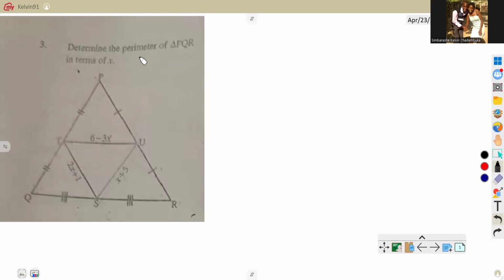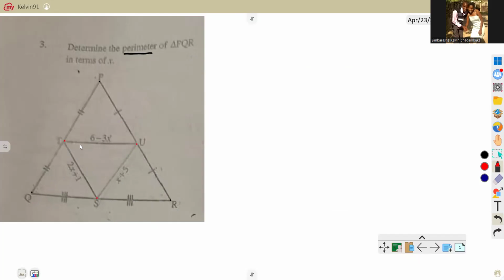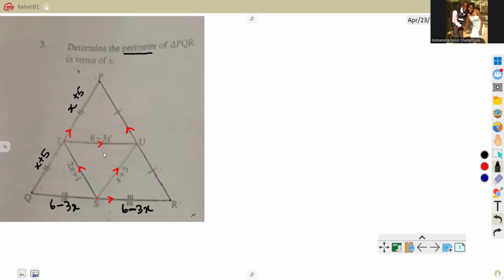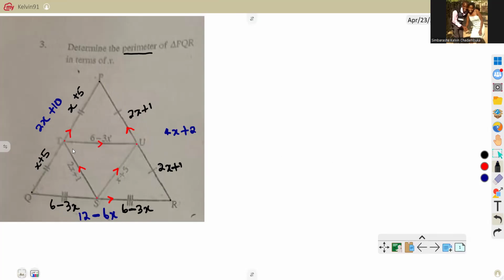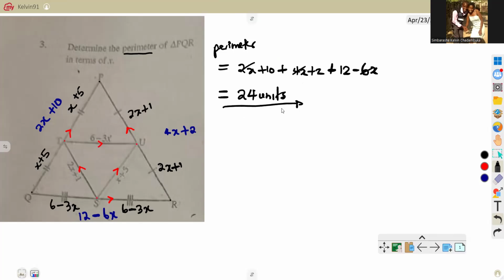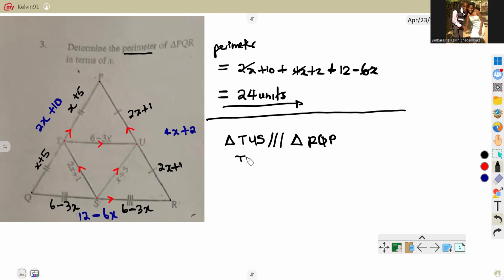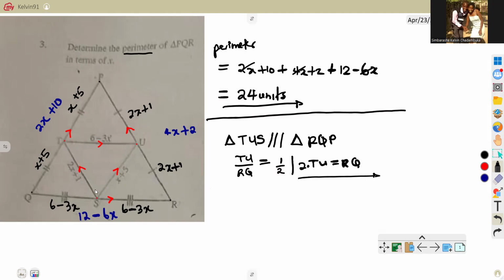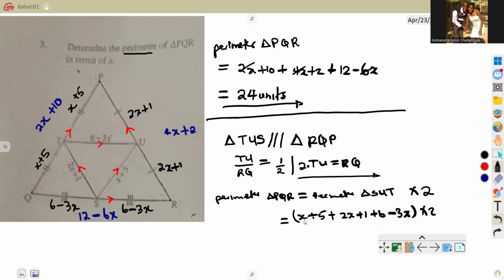Grade 12 Proportionality Theorem Midpoint Theorem Practice Question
Solving problem involving Proportionality Theorem (Midpoint Theorem), Properties of Parallelogram and determining perimeter